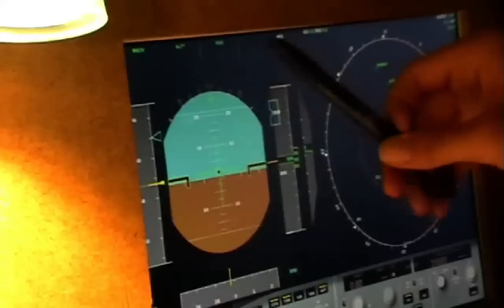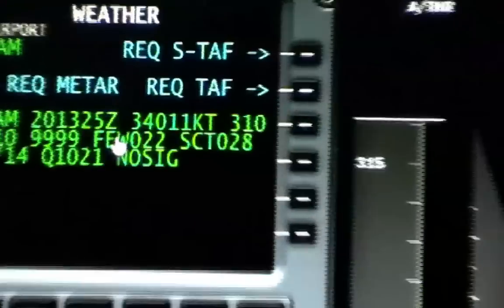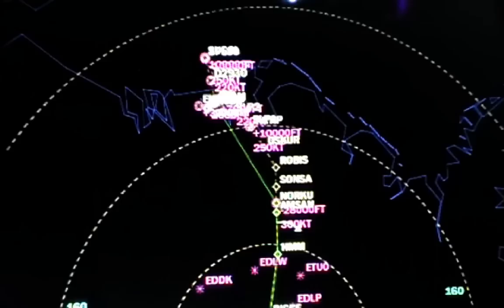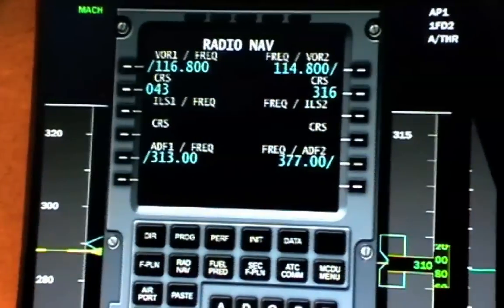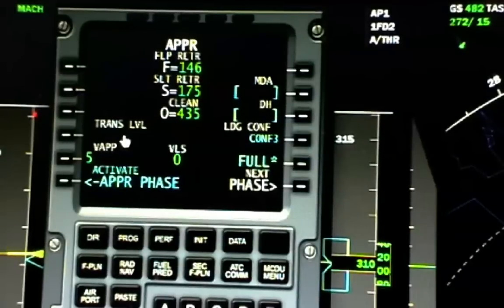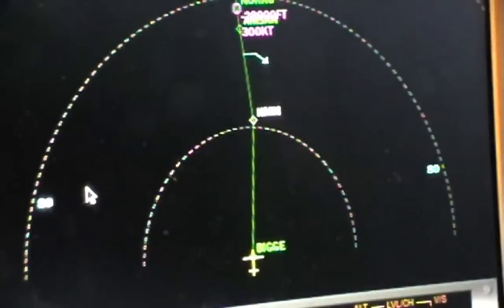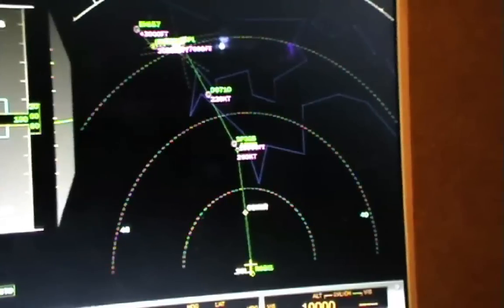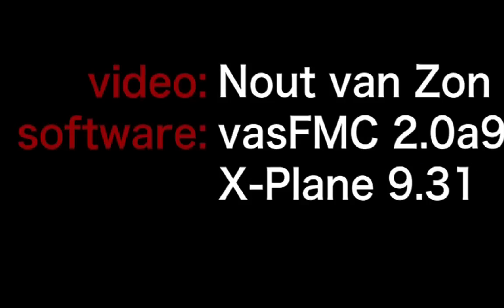vasFMC Tutorial Series - 3 - Arrival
This is the second version of my vasFMC Tutorial Series and will be focussing on a complete flight. I have seperated the tutorial series into 5 parts, you are now watching part 3: Arrival

Enjoy and Fly Safe!